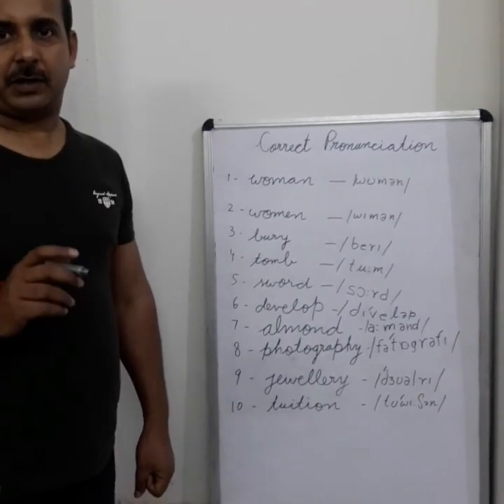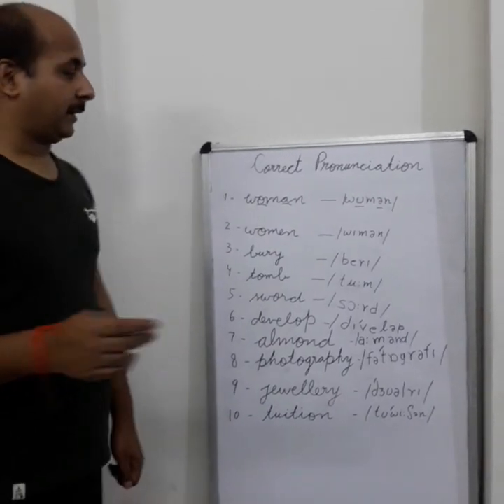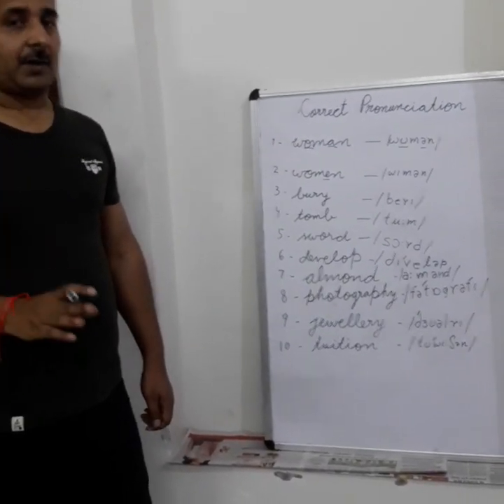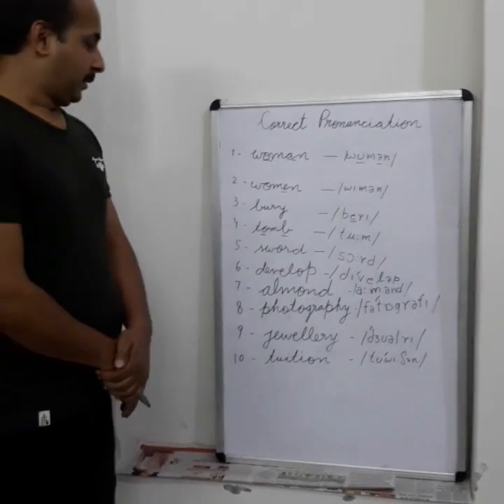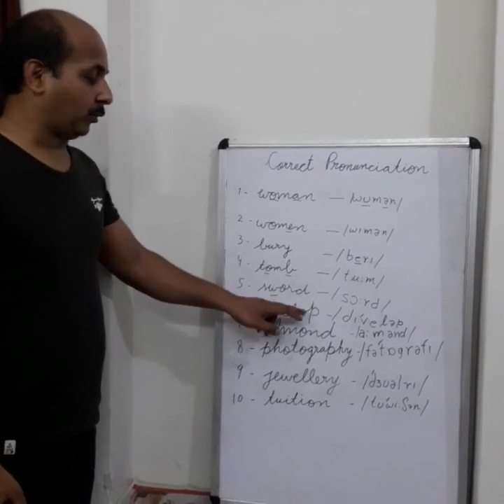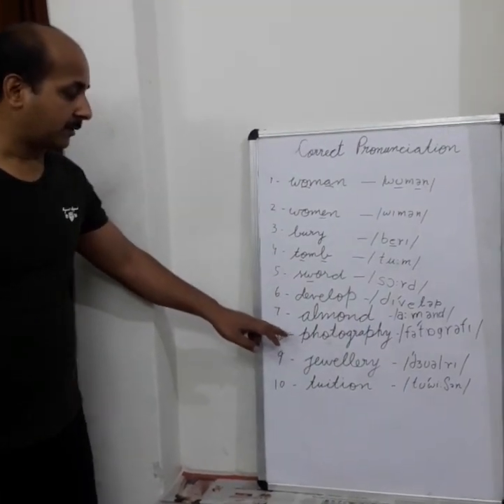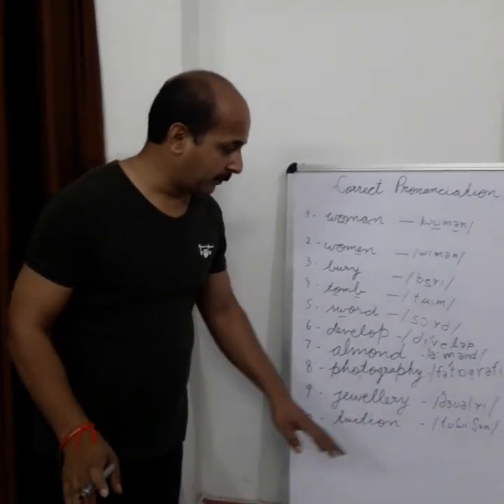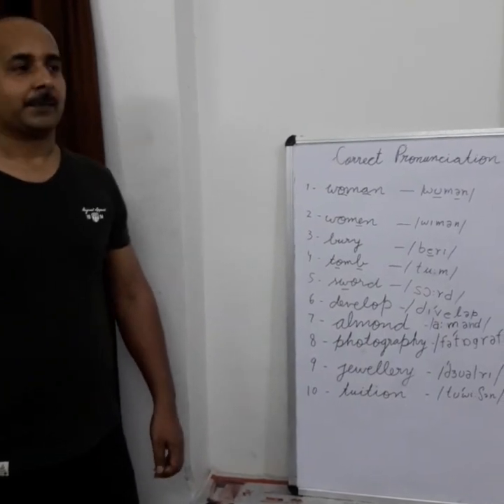Pronunciation of 10 English Words often Wrongly Pronounced (Part 1)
Why do we pronounce some words incorrectly?
Habit of spelling pronunciation.
Wrong stress in words .

List of words and their pronunciation in this lesson ⤵️

1-  woman
2- women
3- bury
4- tomb
5- sword
6- develop
7- almond
8- photography
9- jewellery
10- tuition

Pronunciation practice
Better pronunciation
Improve your pronunciation
Pronounce English words correctly
English Pronunciation guide
correct pronunciation of daily use words,
correct pronunciation english,
correct pronunciation english words,
english speaking correct pronunciation,
how to correct pronunciation in english